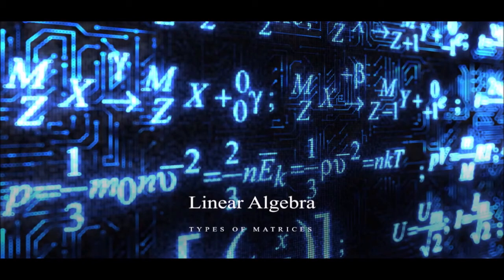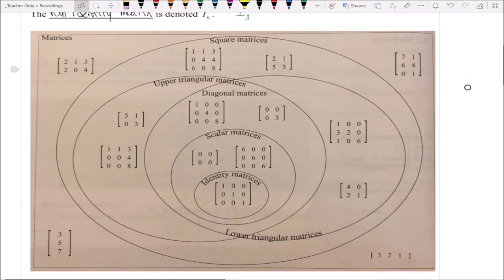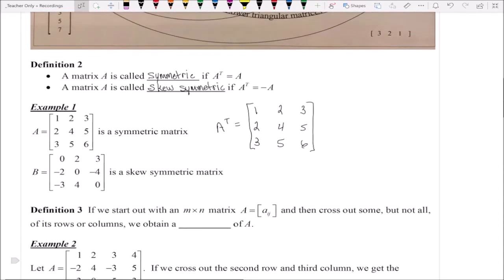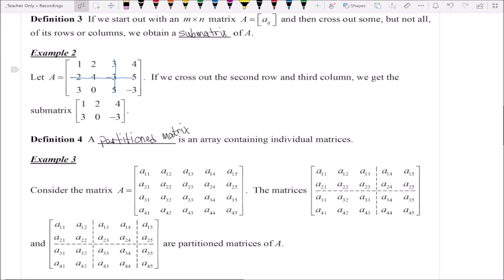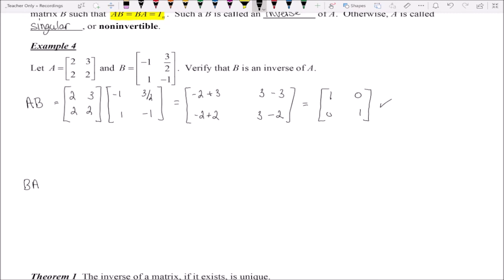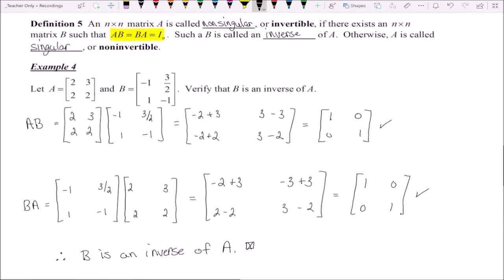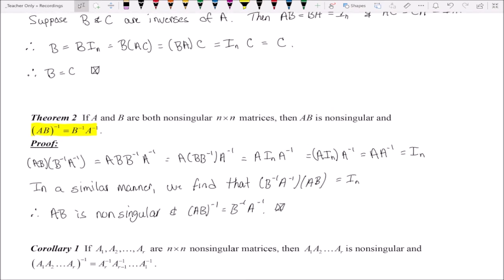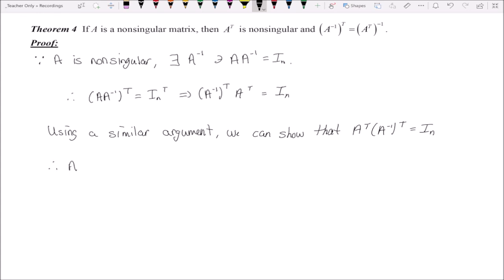Linear Algebra Lesson 1.3 - Types of Matrices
00:00 | Introduction
00:23 | Square matrices
05:45 | Symmetric and nonsymmetric
08:24 | Submatrix
09:46 | Partitioned matrices
11:38 | Singular & nonsingular
16:01 | Theorem 1
18:47 | Theorem 2 & corollary 1
22:46 | Theorems 3 & 4
26:06 | Conclusion